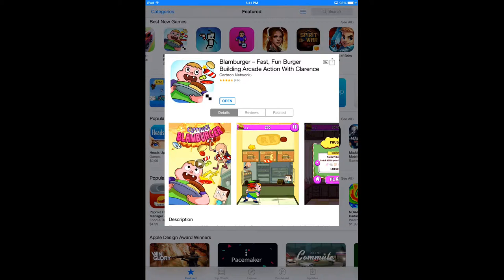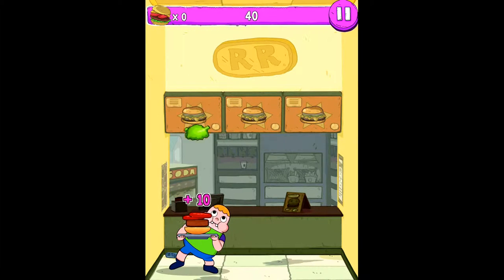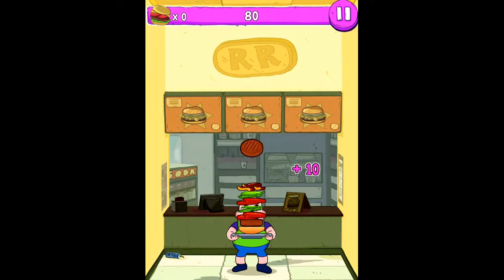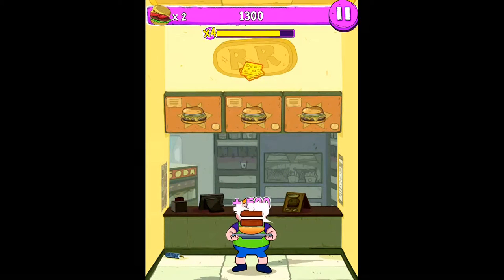Blamburger – Fast, Fun Burger Building Arcade Action With Clarence (iPad) - App Review!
In this video I play Blamburger – Fast, Fun Burger Building Arcade Action With Clarence from the AppStore on my iPad. It's a really fun game. So check it out!

If you liked this video, hit that "LIKE" button!